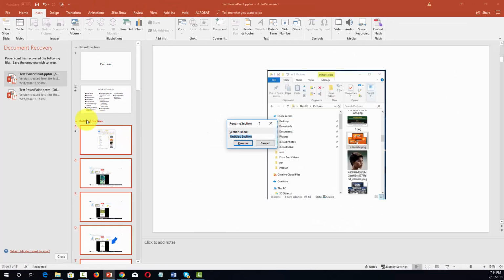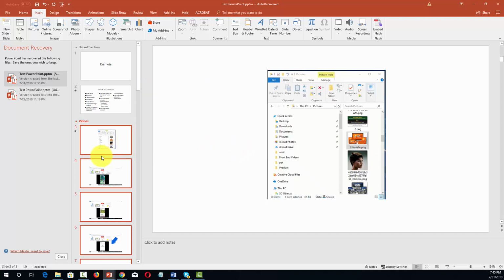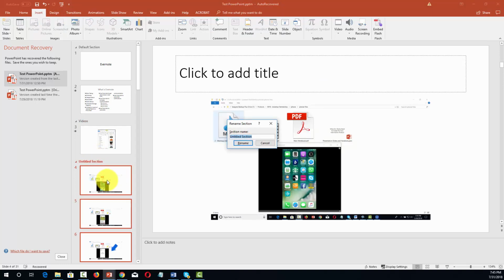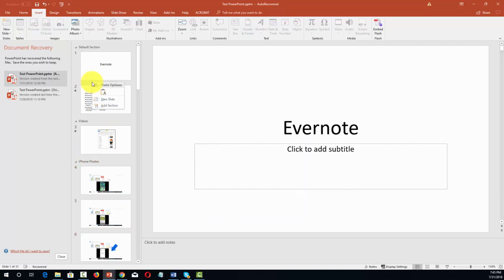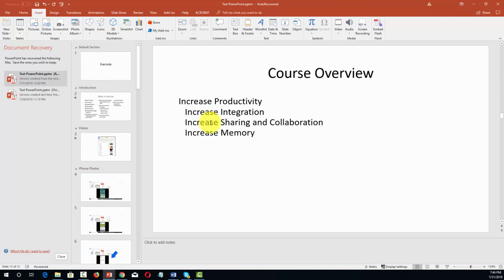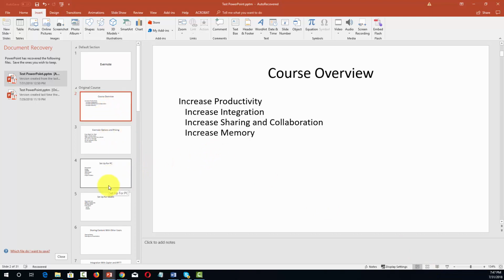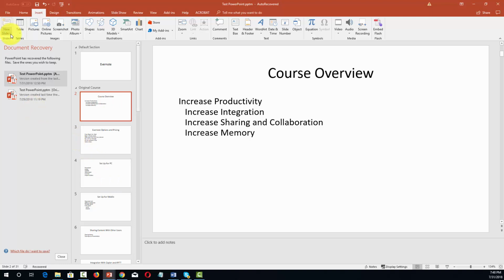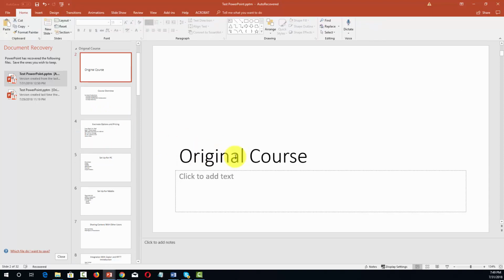24 Adding Sections Free Powerpoint Training Course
Adding Sections Free Powerpoint Training Course